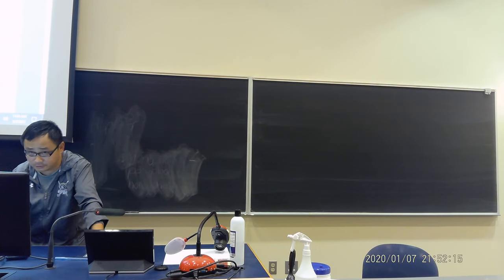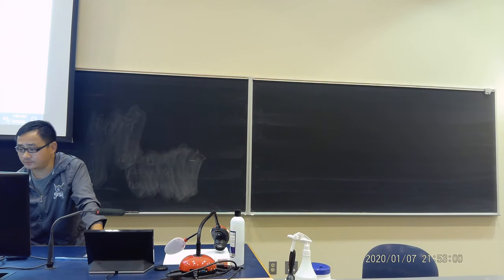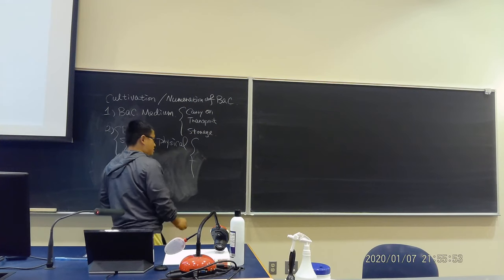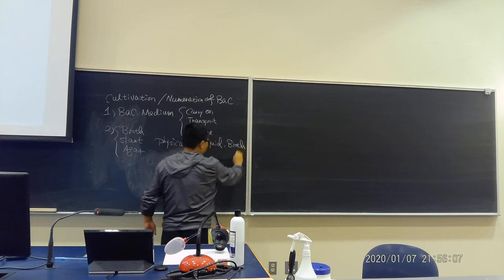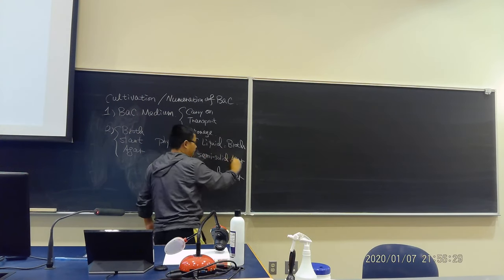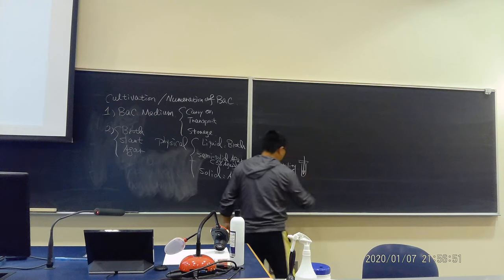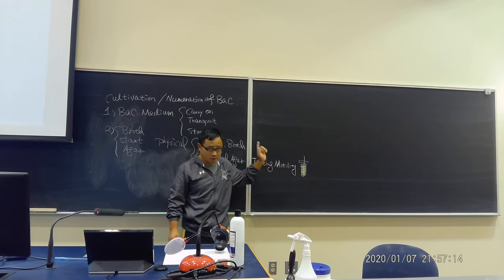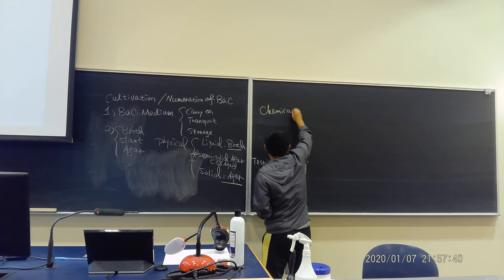20210907 AEM 341 Exam 1 lecture 6 1